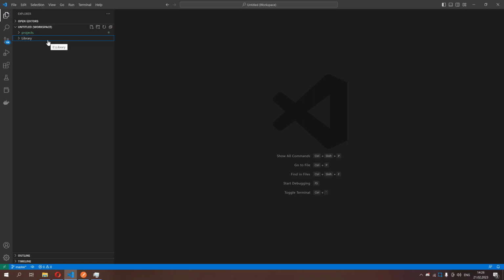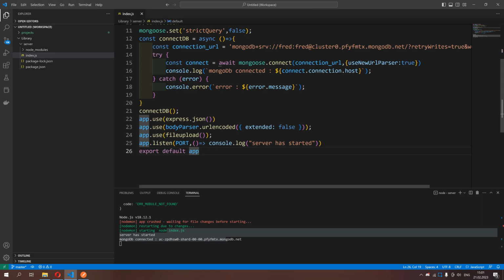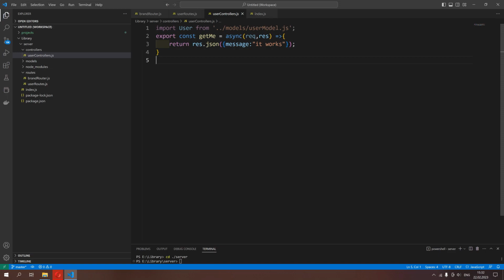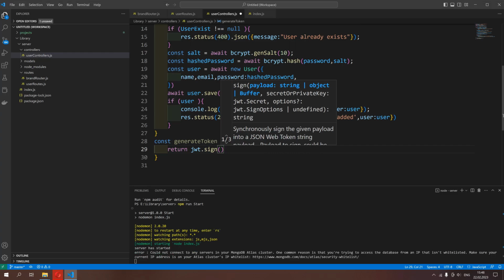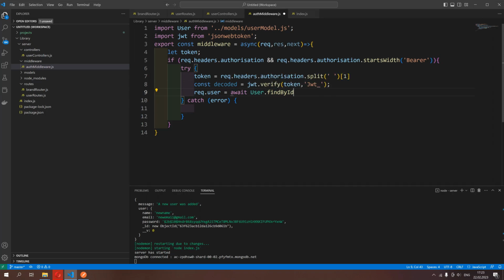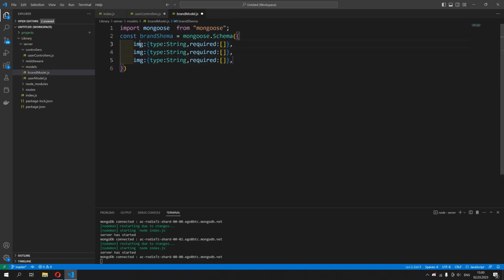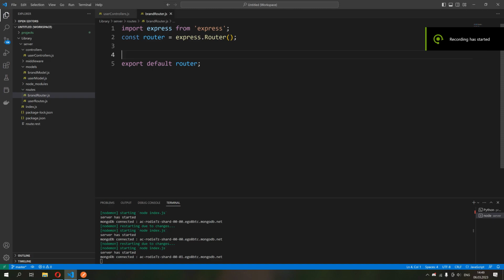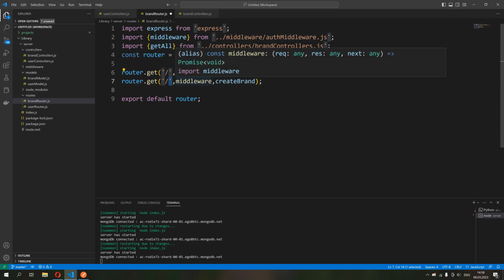MERN Stack Project | React Project | Library-Mobile-Application , Redux Toolkit, Nodejs, MongoDB.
Learn How to build a Full Stack MERN Project - from start to finish.